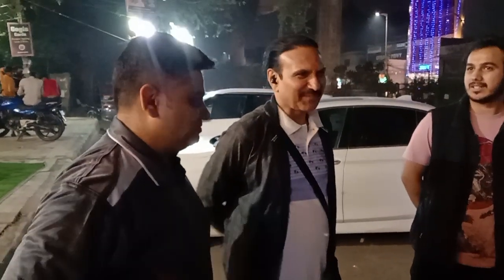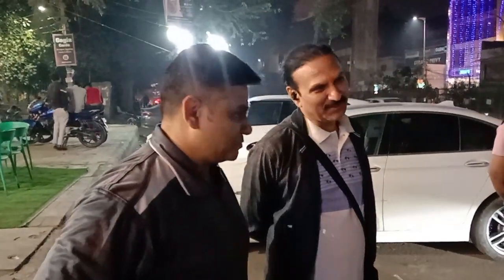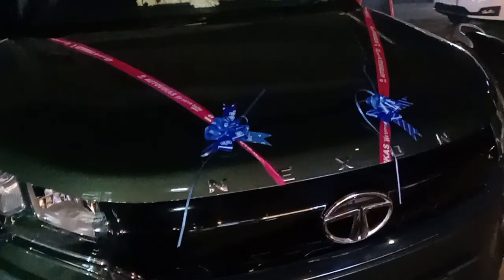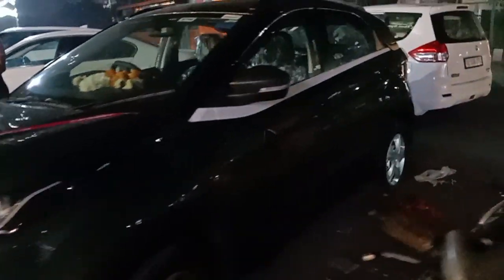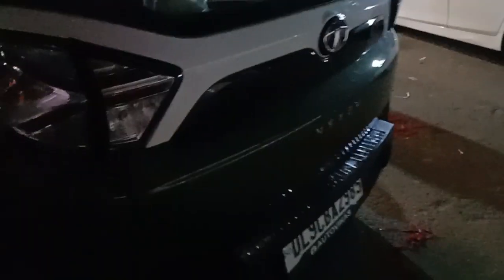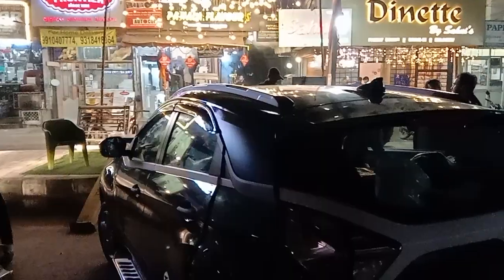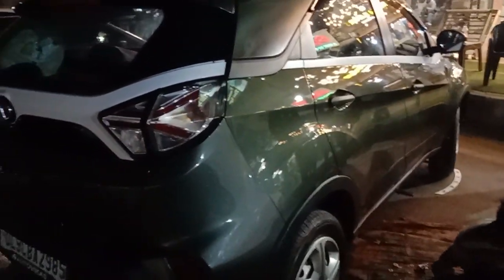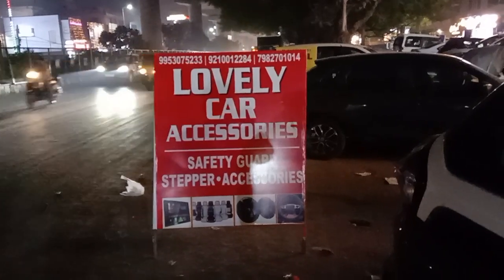nexon full car accessories all available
Ramesh Nagar pillar number 371 lovely car accessories nai Delhi 15